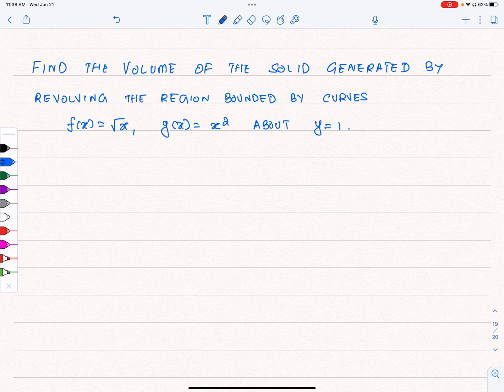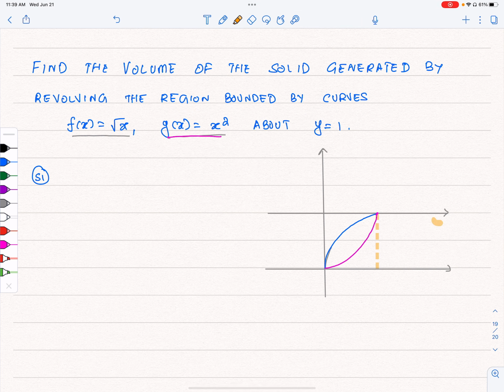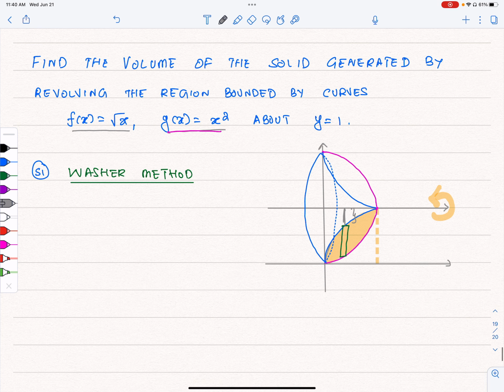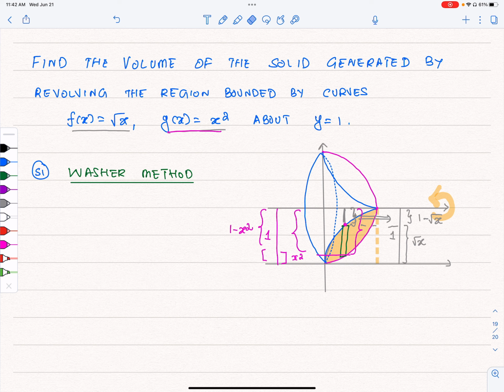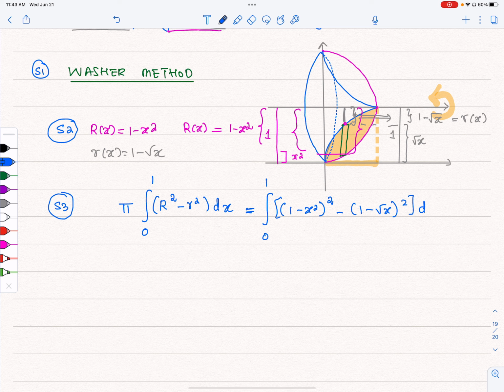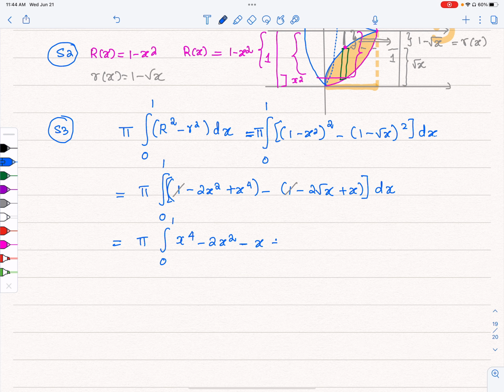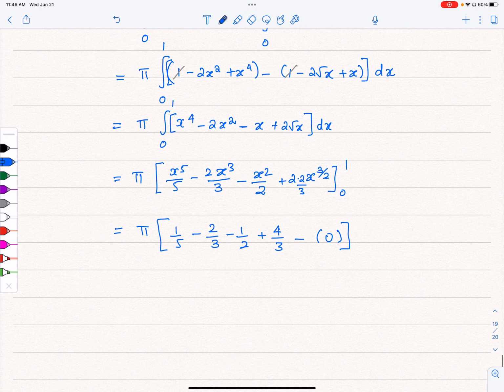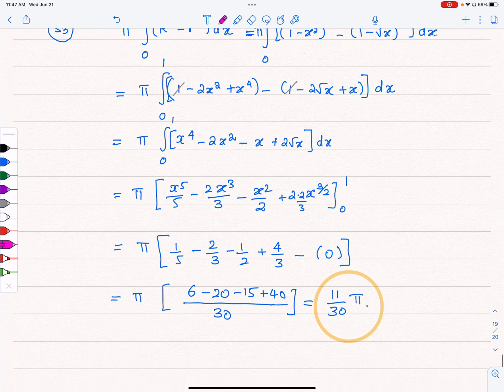Integral Calculus: Volume of the solid using Washer Method — Example